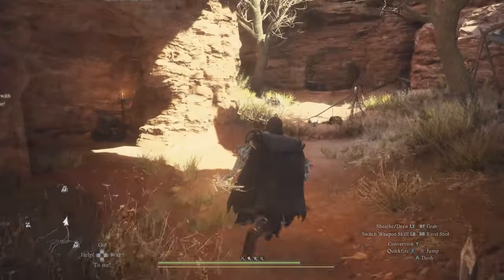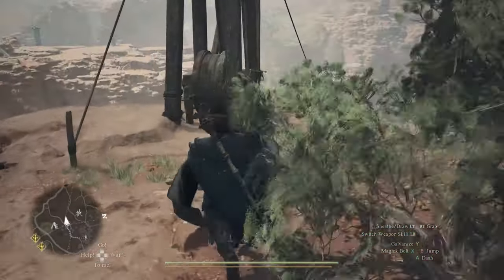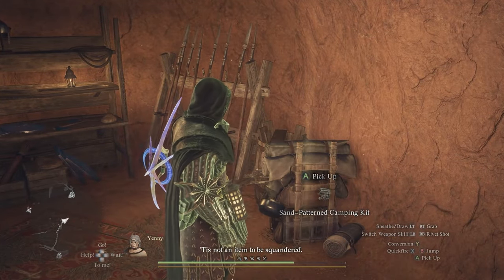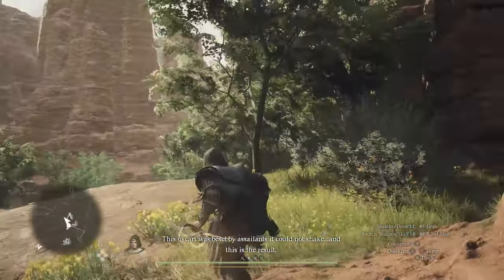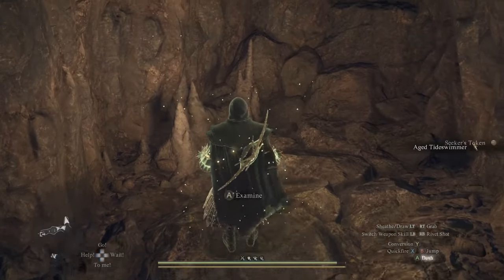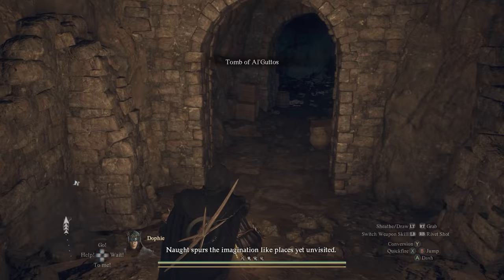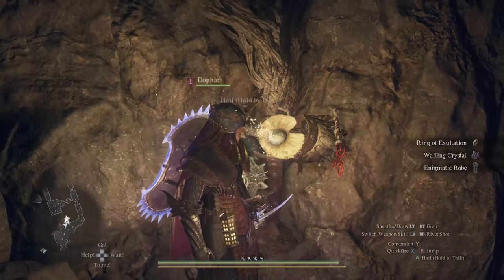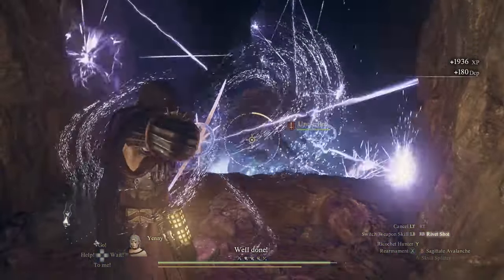Wanna Get Some Top Tier Loot? - Armor, Weapon, Seeker's Tokens & More - DRAGON'S DOGMA 2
1 unmarked location in the map and 2 caves with items not to miss; Cyclopean Thunder, Enigmatic Robe, Visionary's Mask, 3 Seeker's Tokens, Boltscales and Ferrystone.

00:00 Intro
00:26 1st Location
01:16 Final Roar Armor
01:39 Ferrystone
02:00 Seeker's Token
02:20 2nd Location
02:50 Boltscale
03:25 Seeker's Token
03:35 Cyclopean Thunder
04:02 3rd Location
04:25 Seeker's Token
05:09 Enigmatic Robe
05:41 Visionary's Mask